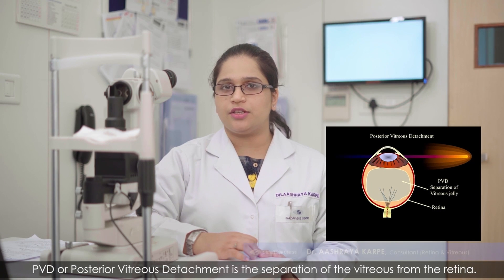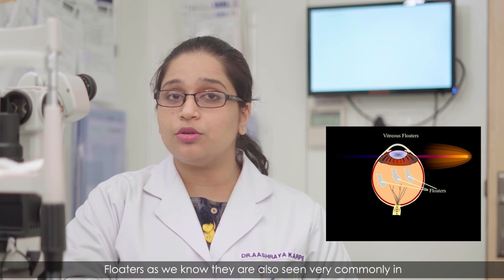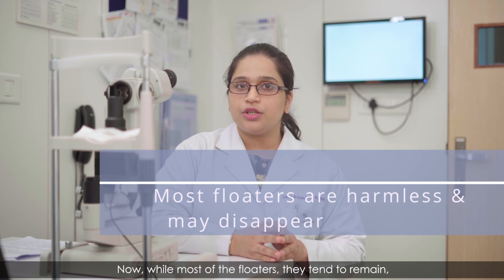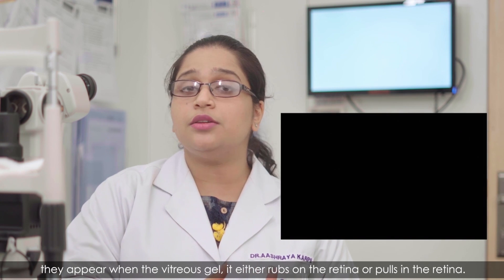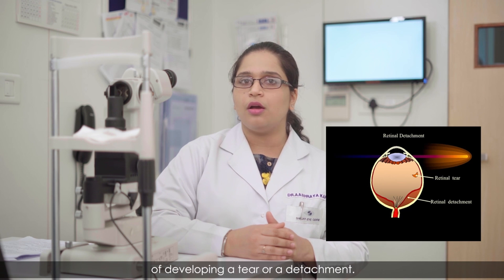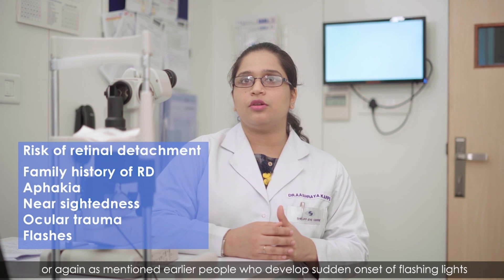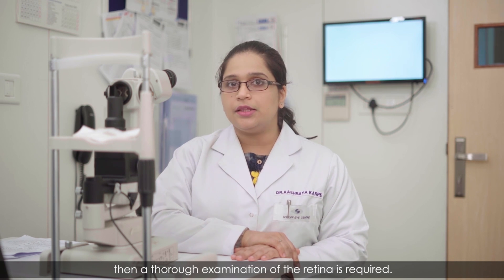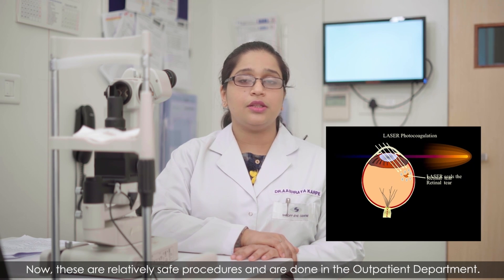Posterior Vitreous Detachment - What, Why & How? Retina Specialist Dr. Aashraya Karpe Explains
Eye Pe Charcha with Dr. Aashraya Karpe

What is Posterior Vitreous Detachment? how does it impact my eyes? More about this serious eye condition from Dr. Aashraya Karpe, the Retina Specialist at Shroff Eye Centre.

Follow us @shroffeyecentre for reliable medical news related to the eyes.

Shroff Eye Centre is one of India's leading tertiary eye care centers. Established in 1914 and with four branches in Delhi NCR, we cater annually to approximately 1 lakh patients from all over India & across the globe.

If you believe your family members or someone you know suffers from the conditions described herein, please see your healthcare provider immediately. Do not attempt to treat yourself, your child, or anyone else without proper medical supervision. Our video or channel does not promote taking pharmaceutical goods without a prescription from a valid source.

You acknowledge and agree that our channel Shroff Eye Care hosted by Shroff Eye Centre and its doctors, owners, creators & staff, are not liable for any loss or damage which may be incurred by you as a result of the availability of information provided here, or as a result of any reliance placed by you on the completeness, accuracy or existence of such information. Please consult your doctor for any medical doubts, problems & conditions. Book an online video consult with our ophthalmologists